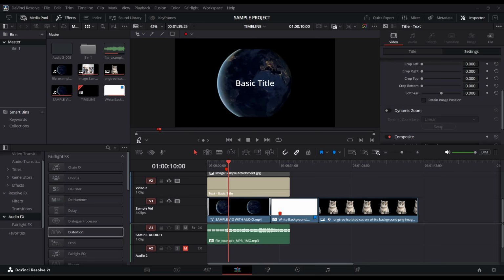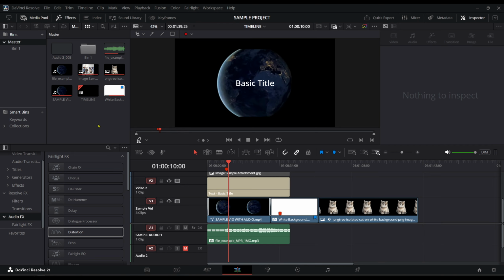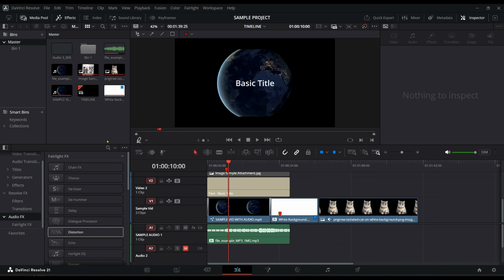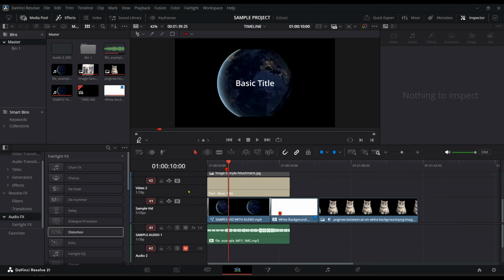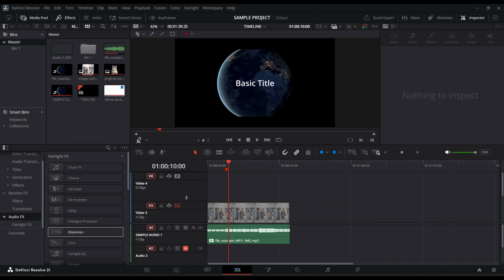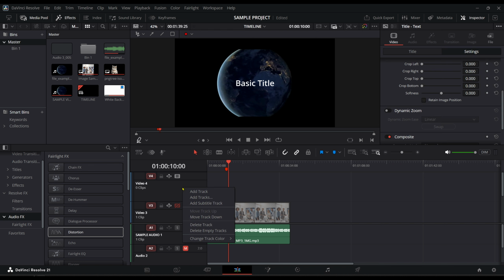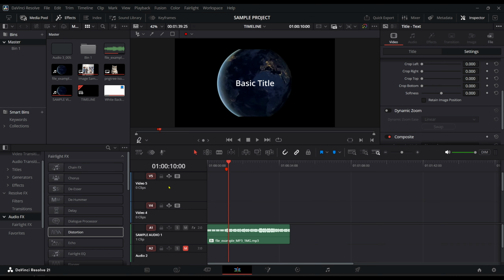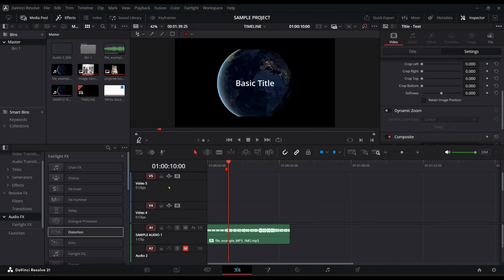How to Add a Video Track in DaVinci Resolve (Updated 2026 Step-by-Step Guide)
Want to add a video track in DaVinci Resolve? This updated 2026 tutorial shows you exactly how to create new video tracks on your timeline so you can layer clips, add overlays, manage effects, and build more advanced video edits.

In this tutorial, you’ll learn how to add a video track in DaVinci Resolve, create additional timeline tracks, organise layered video clips more effectively, use multiple tracks for overlays and effects, manage complex editing projects, and improve your overall editing workflow for professional results.